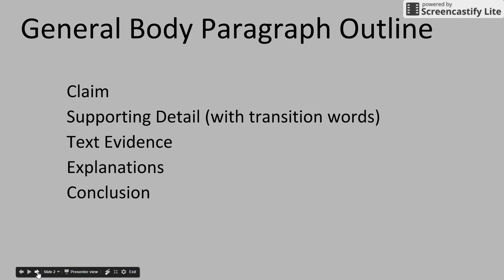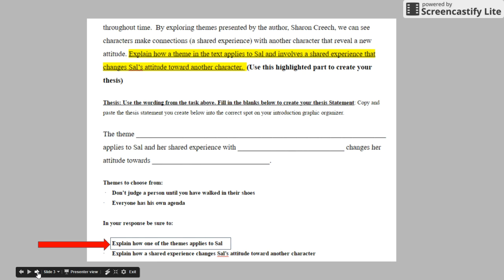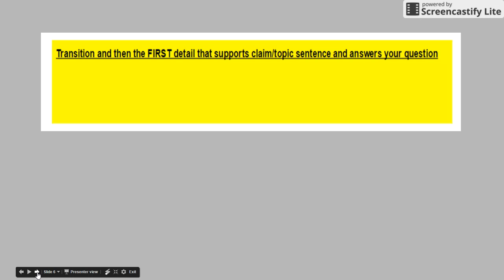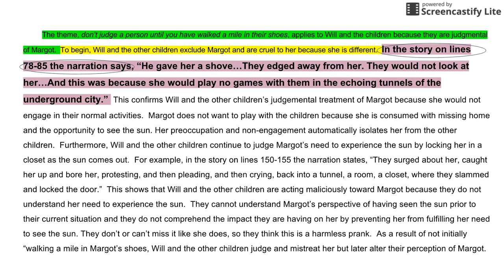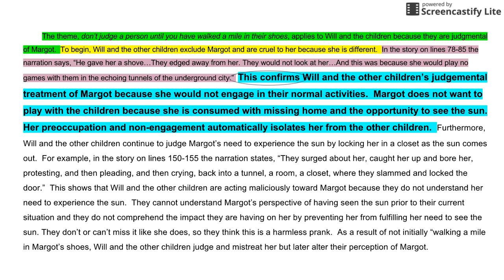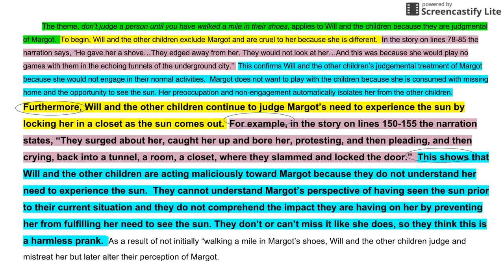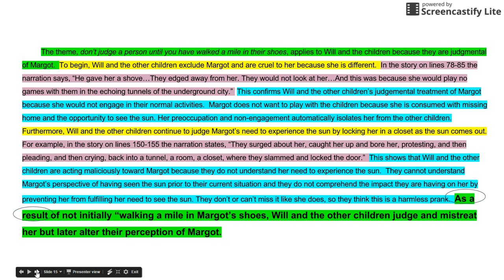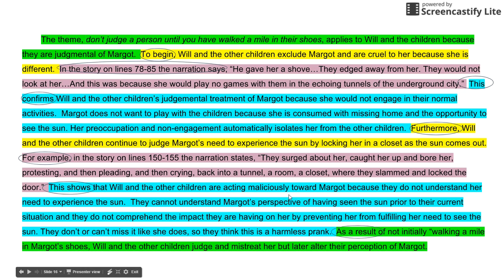Walk Two Moons Essay Body Paragraph 1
A brief tutorial on how to tackle the first body paragraph for the final assessment in the "Course of a Lifetime" unit.  The example used is from the short story, "All Summer in a Day."